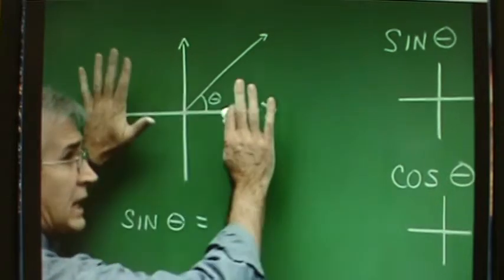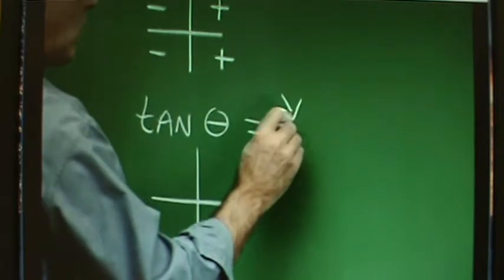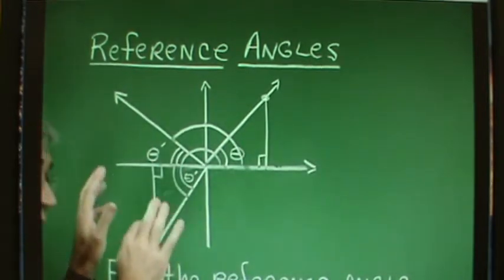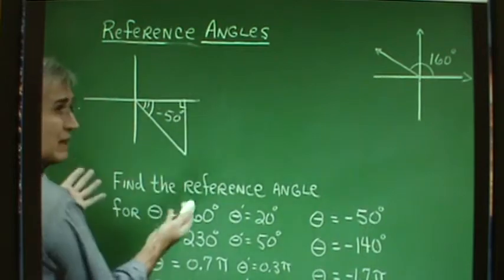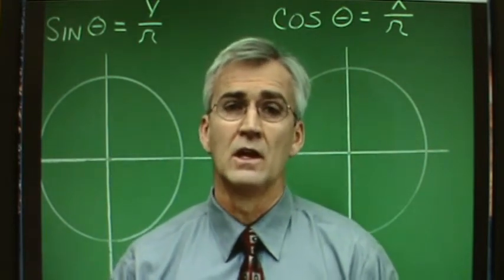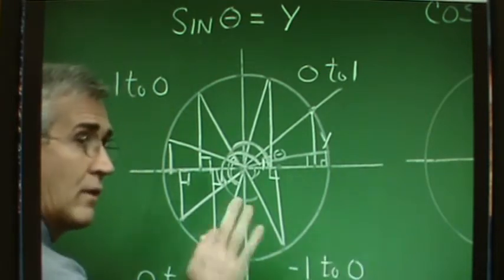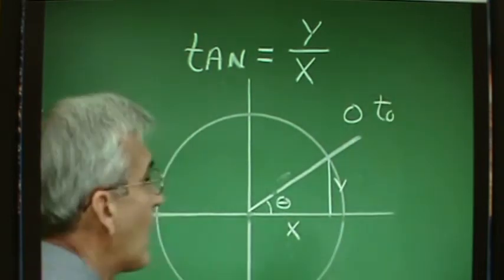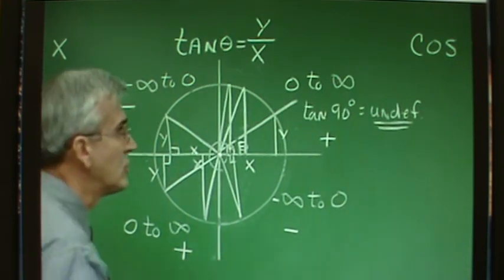5. 3 Pt 1 - Trig Functions of any Angle Pt 1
The Cool Math Guy, Dr. Mosley explains Trig Functions of any Angle.

From Disc 6 of Algebra and Trigonometry - A Graphing Approach
Pre Calculus - A Graphing Approach
Fourth Edition - 2005
Larson-Hostetler-Edwards
Houghton Mifflin Company